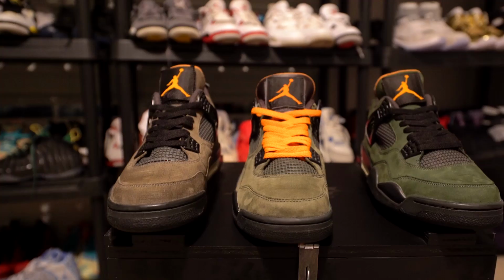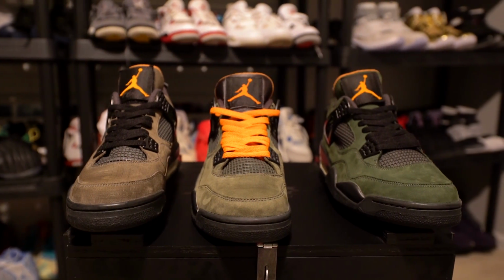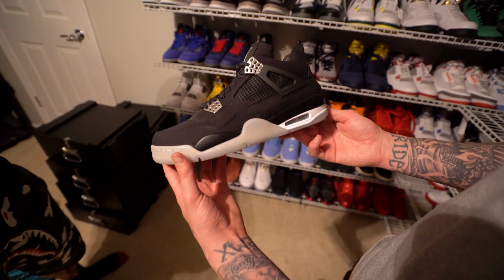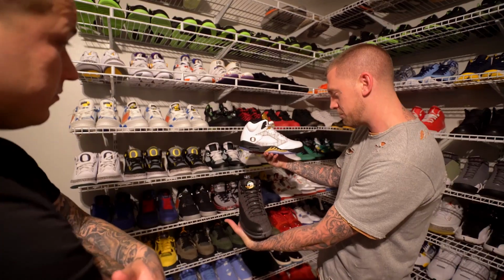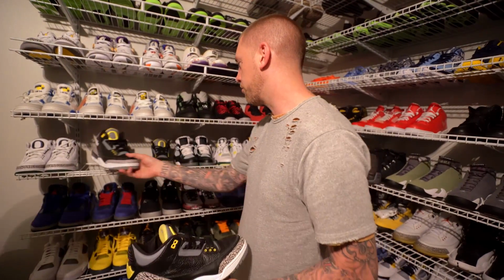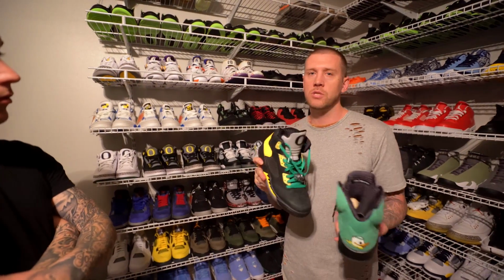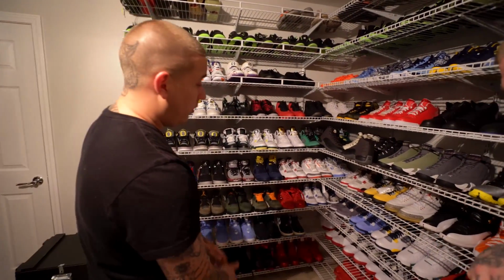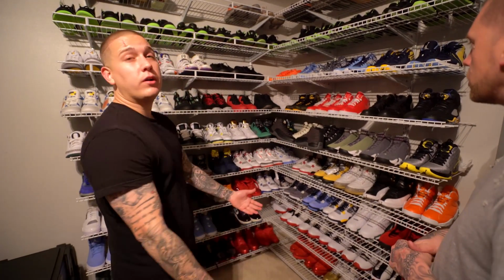The Rarest Sample Jordan Collection Ever!! Kickin' It With @Authenticsoulkicks Part 1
Exclusive look at the rarest Sample Jordan Collection you will ever see! Checkout to pick all sneaker care products!

Instagram.com/Reshoevn8r
Facebook.com/Reshoevn8r
Twitter.com/Reshoevn8r